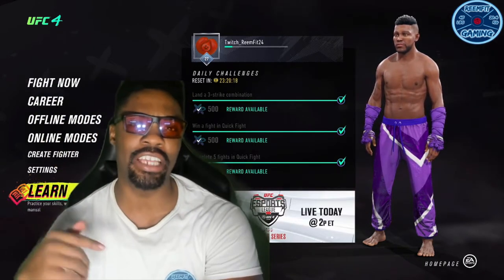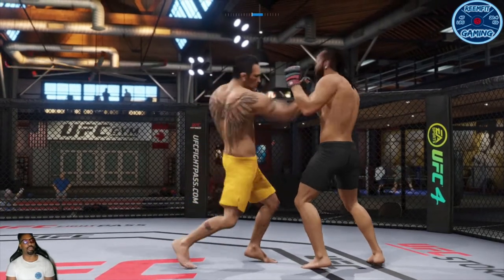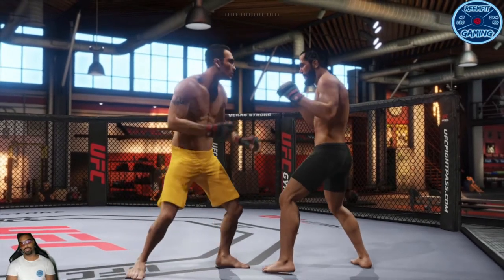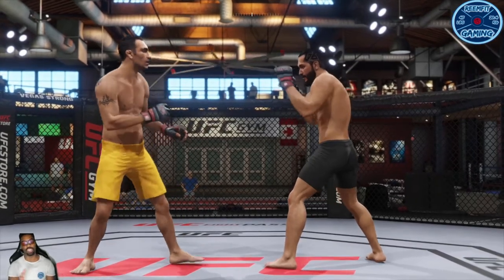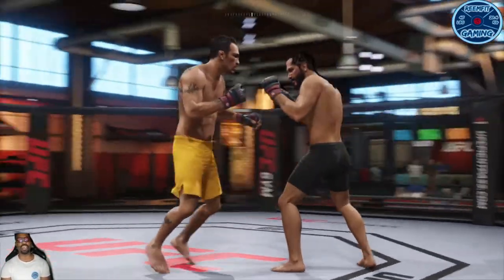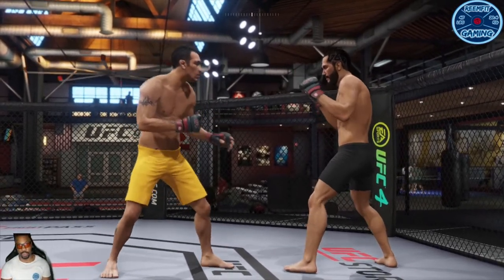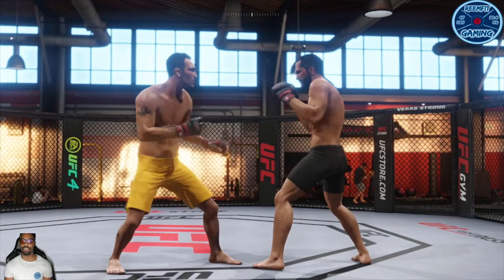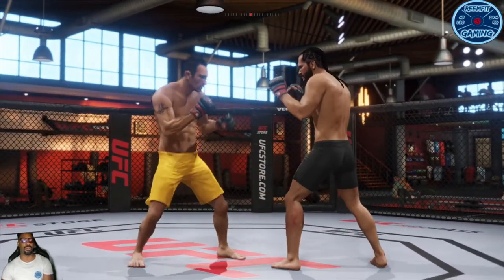EA Sports UFC 4 | Easy & Most Effective Combo Guide | (Tutorial & Tips)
EA SPORTS UFC 4 | Basic Combo Guide | Secret Tips Revealed

Make sure you support the culture!! SHARE!! SHARE!! SHARE!!
The platforms I be streaming on
Twitch.tv/ReemFit24
Facebook.com/ReemFitGaming
Instagram.com/ReemFit24
Twitter.com/ReemFit24
Instagram.com/ReemFitGaming
Tiktok.com/@ReemFitGaming
Facebook.com/ReemFitTV